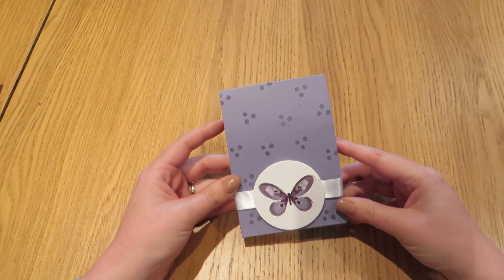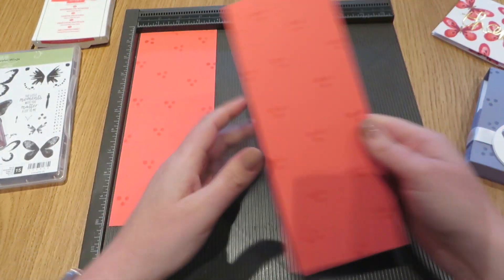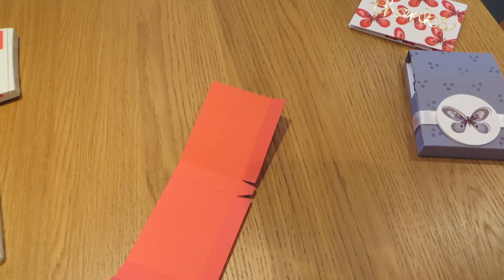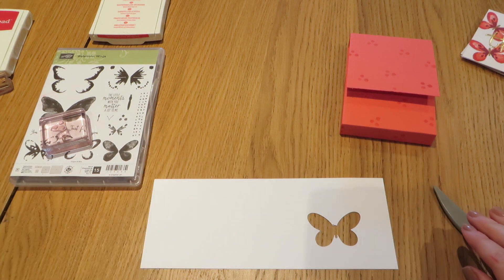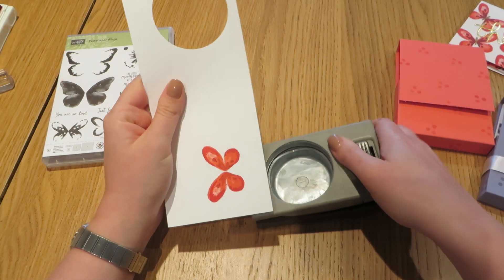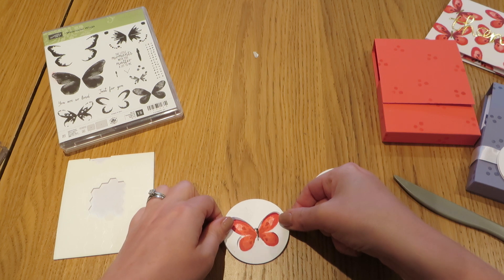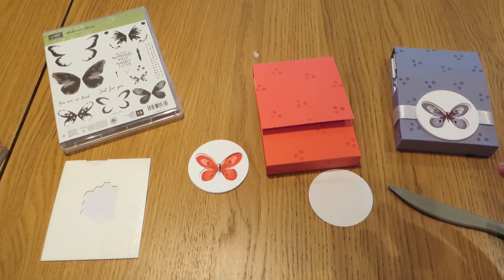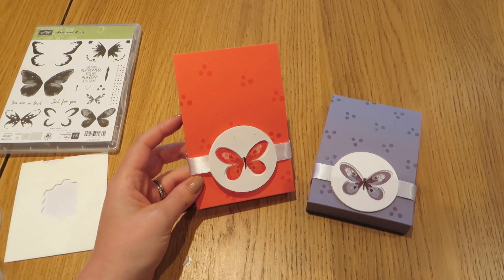Watercolor Wings Notecard Set Tutorial, Stampin' Up Products, Watercolour Wings